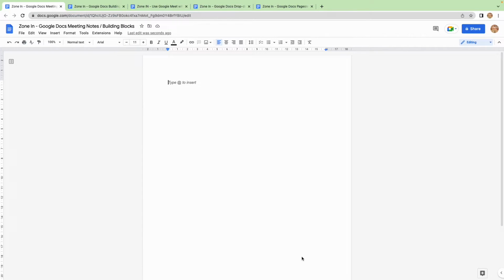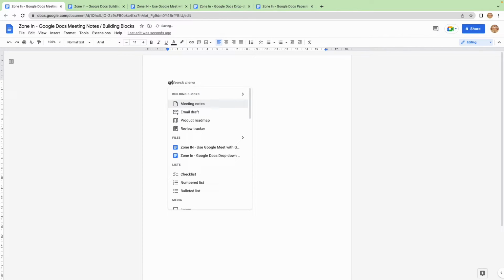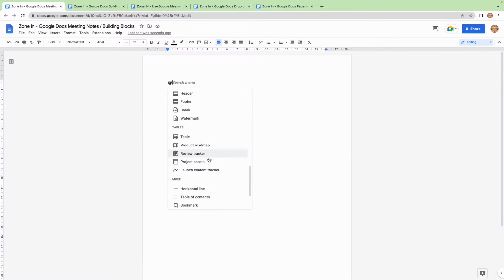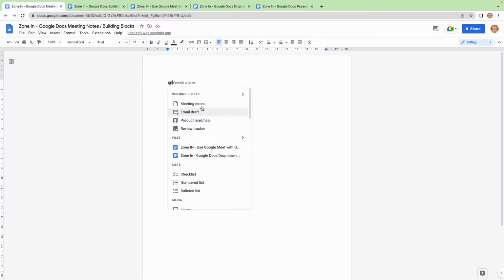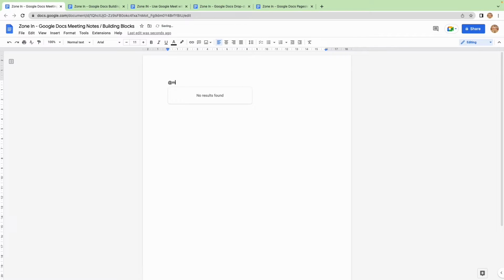What are meeting notes on Google Docs?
Never lose track of meeting notes again!

On your computer, open a new or existing Google Doc you want to add to an event.

In the doc, type “@”.

In the pop-up menu, click Meeting notes or start typing meeting
Search for an event.

Select an event. Meeting notes are pre-populated with event details but aren't attached to the event.

If you’re the meeting organizer: A pop-up prompts you to share and attach the document to your event. To give access, click Share & attach.

If you’re not the meeting organizer: A pop-up prompts you to share the document. To give access, click Share. The document doesn't attach to the event.